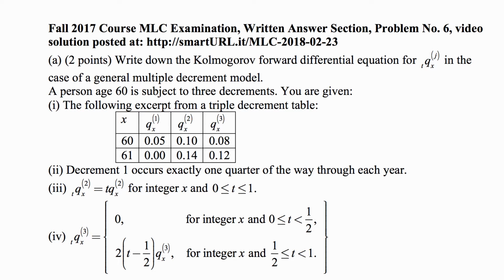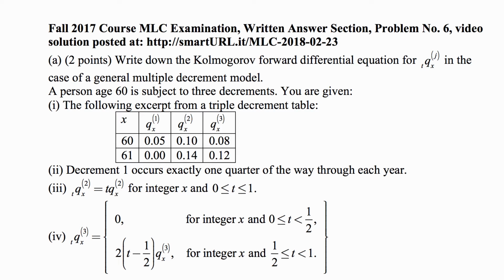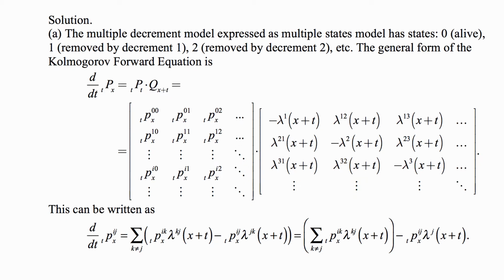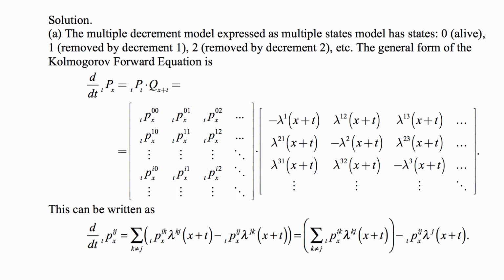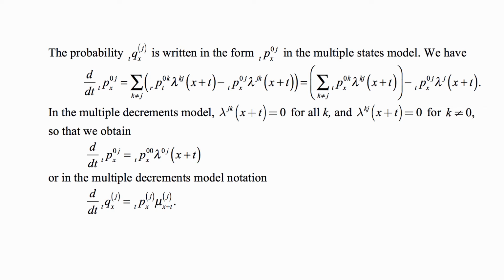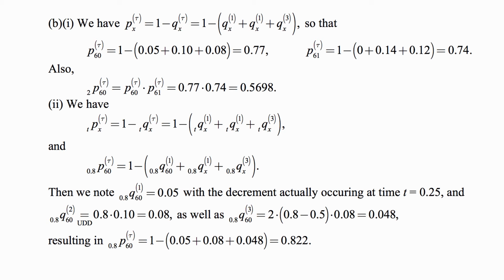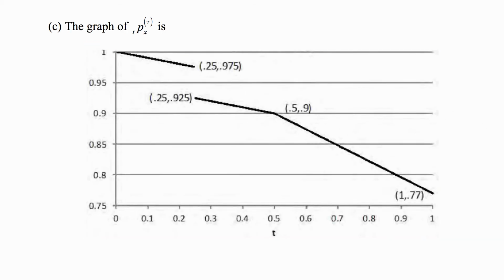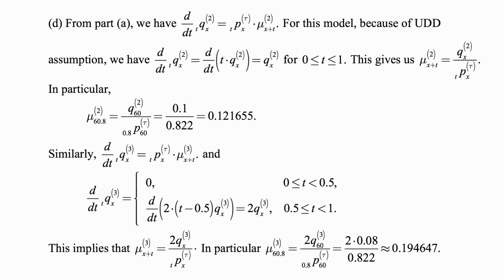Exam MLC exercise for February 23, 2018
Exam MLC exercise for February 23, 2018, Fall 2017 Course MLC Examination, Written Answer Section, Problem No. 6, video solution posted